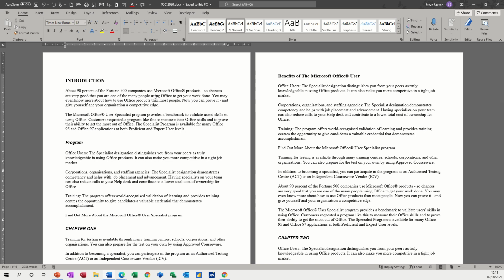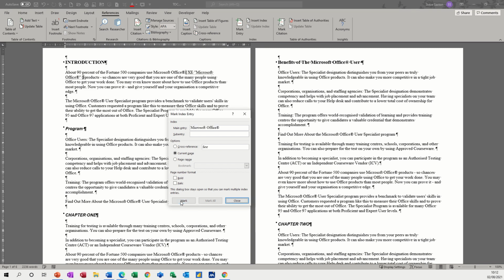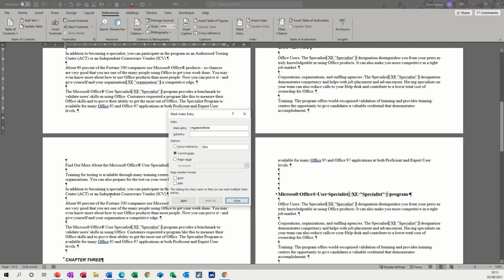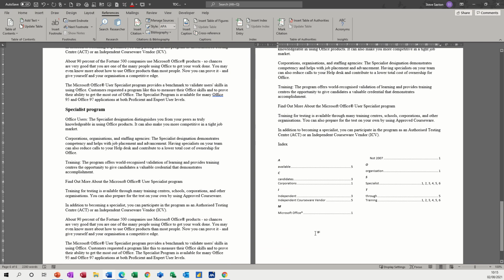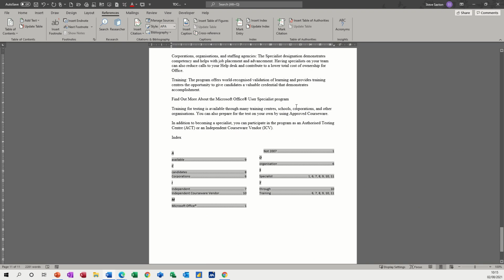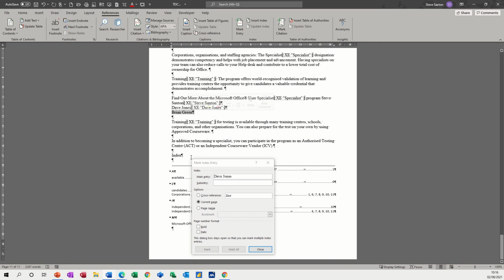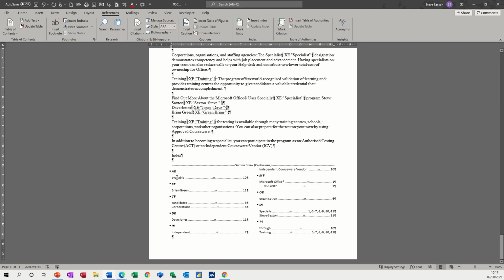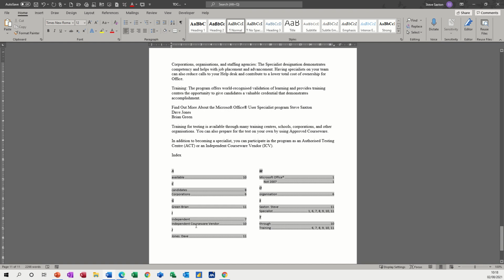This video explains how to insert an index in Word. Microsoft Word tutorial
This video explains how to insert an index in Microsoft Word. Insert an Index in Word. The tutor covers how to create an index in Word. The tutor mentions that you must mark an entry or sub entry first before you can insert the index. The tutorial explains how to change the order of an index reference by using show/hide options and changing the code order. The tutor demonstrates how to update an index once additions have been made. Add an index page. This is a Microsoft Word tutorial covering, how to create an index and sub index reference.